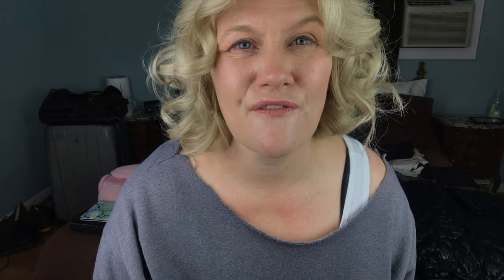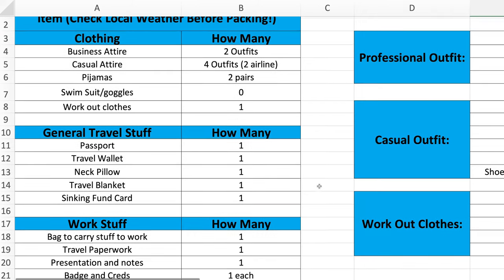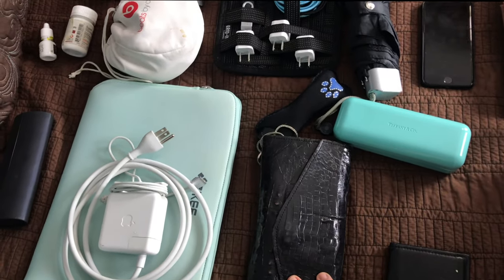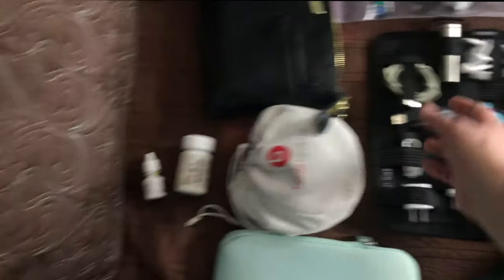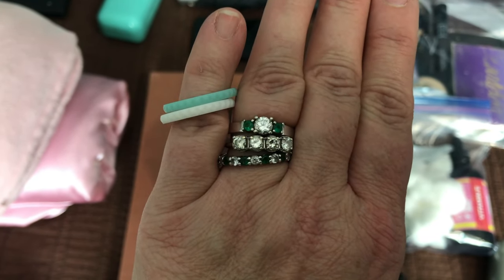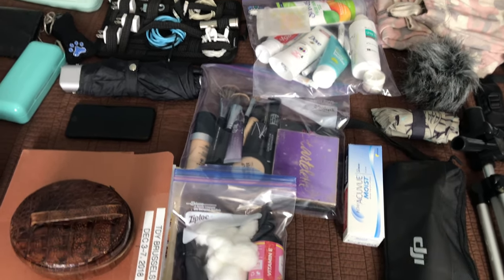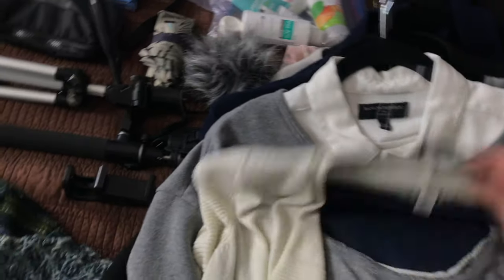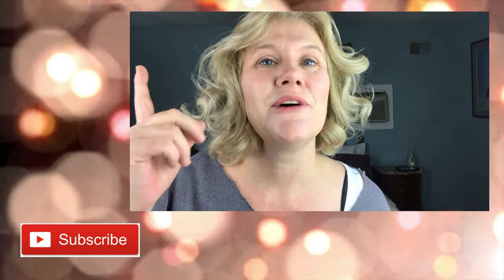How To Pack For A Week Long Trip || (Super Organized) Pack With Me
In this video, I show you how to pack for a week long trip.  And if you know me at all, you know there is a spreadsheet so I never forget ANYTHING.  So come and pack with me for my trip to Brussels (for work) and see what I put in my suitcase.  And yes, I do discuss a few of my favorite products in the process.

Grid It Organizer